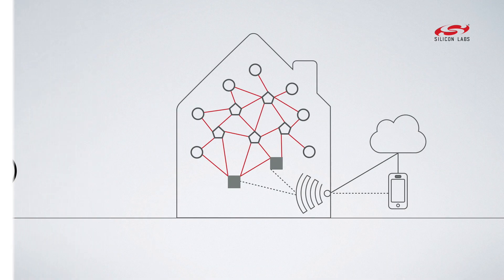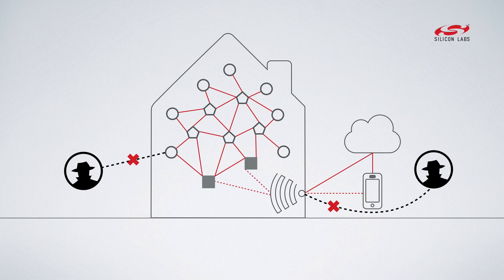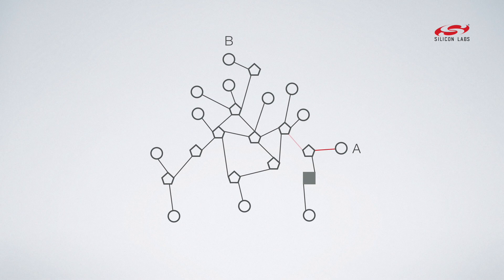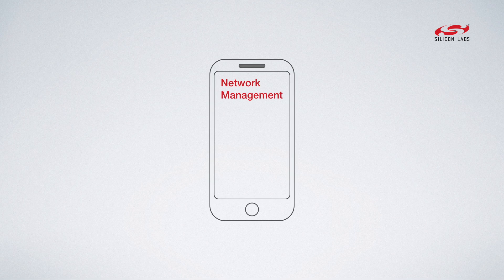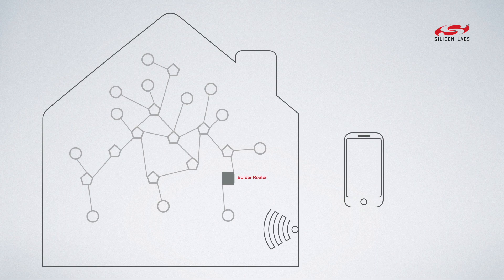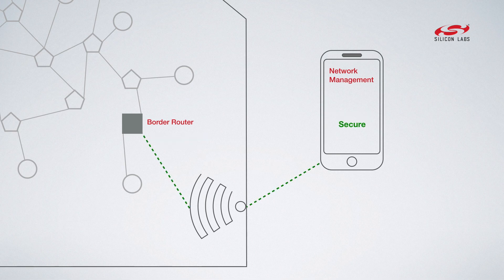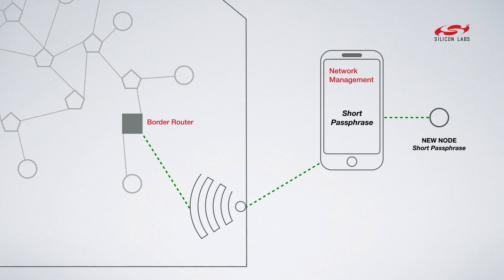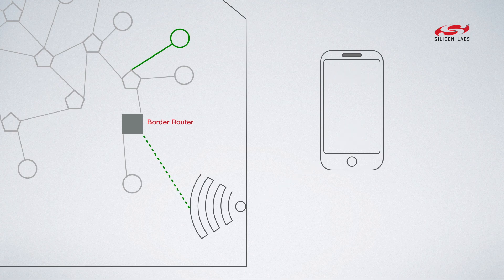Thread: Security and Commissioning - how does it work?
Everybody wants a secure wireless network, protected from over the air attacks. Thread networks are easy to set up and also secure to use. They use a smartphone-era authentication scheme and AES encryption to close security holes that exist in other wireless protocols. Adding new devices to the network is also easy and secure, and ensures that the network allows the correct node to join the network, and that the node joins the correct network. Thread uses IEEE 802.15.4 encryption and authentication.